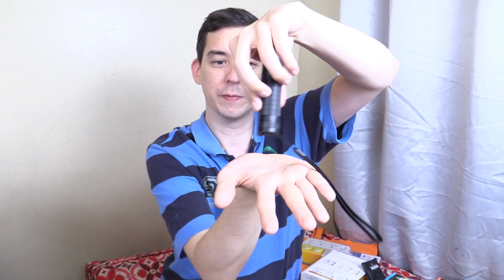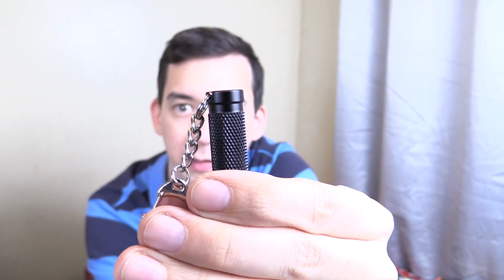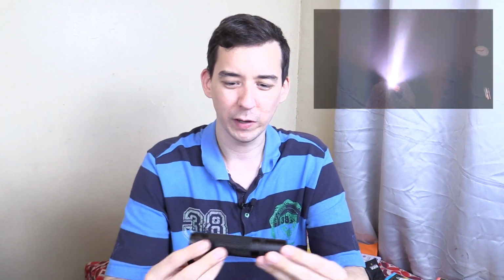Why the Anker Flashlight Sucks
Anker are well known for their quality powerbanks and cables but how's their flashlight?

The first thing you'll notice when handling the Anker torch is how light it feels and when you remove the end cap you'll immediately see why; they're using thin aluminum.

The light can be powered by 3 AAA batteries in a special adapter they supply or by a single 18650 battery. When using an 18650 battery, there's a lot of space inside which means the battery gets knocked around against the body of the flashlight.

The body of the flashlight is completely round with no anti-roll features which means it easily rolls off tables.

The high and low settings are basically identical in output and the strobe is at such a high frequency that I can't imagine any use for it other than starting epileptic fits.

The lanyard prevents the torch from standing upright. It can just about manage it but it's not stable and will easily fall down.

Anker claim the LC40 will output the same amount of light regardless of how much capacity is left inside your battery. I can tell you that's not true because the brightness has noticeably diminished and the strobe has slowed down as my battery has become depleted.

It may be true that it outputs 400 lumens with the genuine cree LED but it's all focussed into a tiny spot which means you can't actually see what you're trying to look at because it's just an insanely bright white spot.

It's not waterproof although it can be used in the rain. The knurling / material texture isn't ideal for grip.

And don't even get me started on all the 5-star Amazon reviews which conclude in "I was given this for free in return for an honest review".